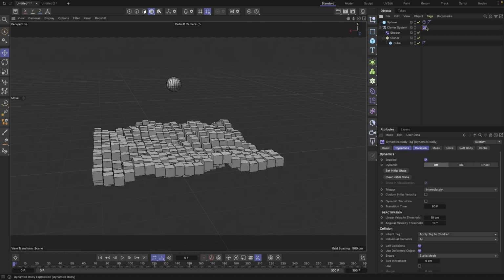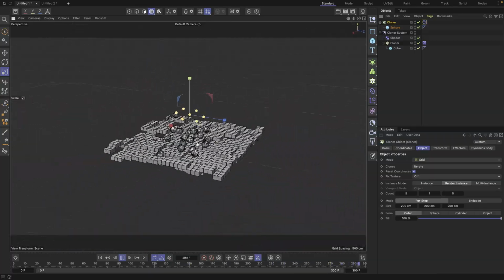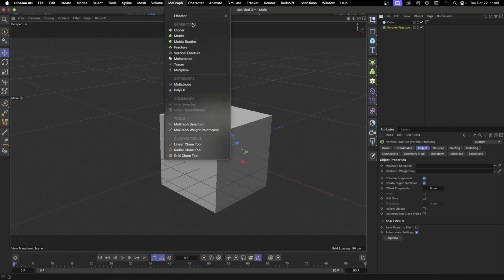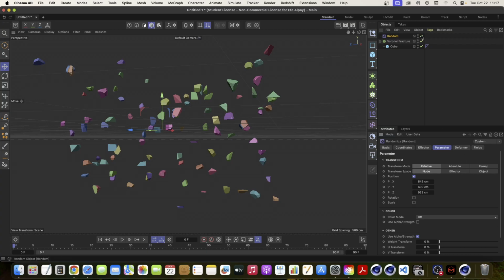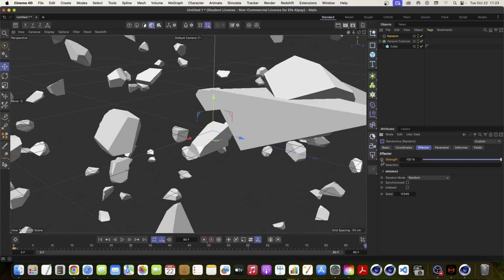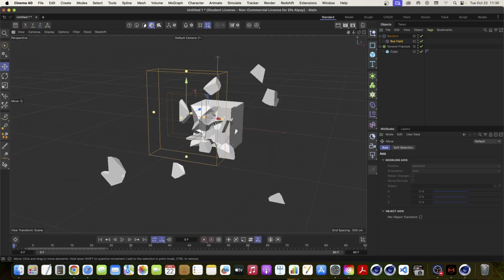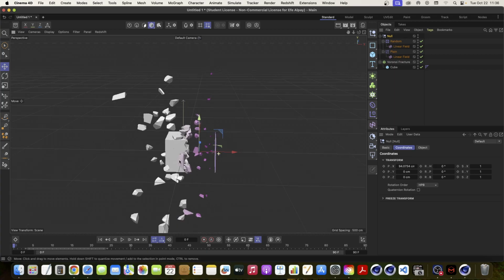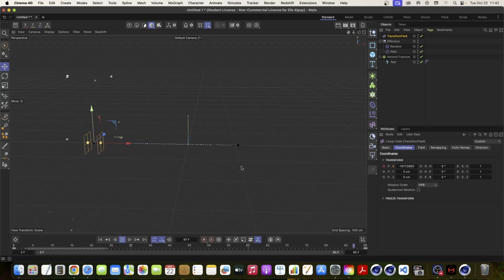Mograph System Continued P.2 - 🎥 Procedural Animation with MoGraph and Voronoi Fracture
This lecture explores advanced procedural animation techniques using Cinema 4D’s MoGraph system. Key topics include:

- **Voronoi Fracture**: Fracture objects and control fragments using effectors.
- **Random and Shader Effectors**: Apply randomness and texture-driven transformations to clones.
- **Field Usage**: Utilize linear, box, and random fields to control the effectors dynamically.
- **Bullet Simulation Tags**: Improve performance and precision in simulations with rigid bodies and colliders.
- **Class Project**: Create a dissolving effect on text or objects using combined effectors and fields.

The session emphasizes procedural workflows, avoiding keyframe animations while providing a robust system for dynamic motion graphics.